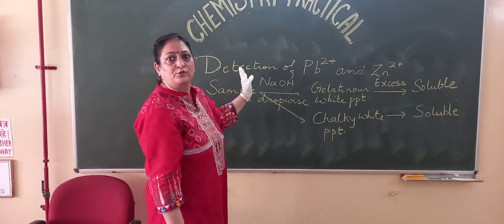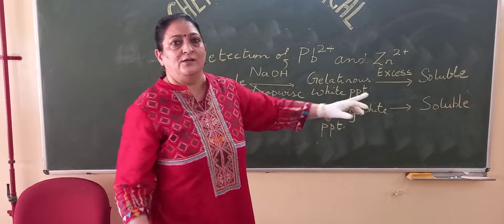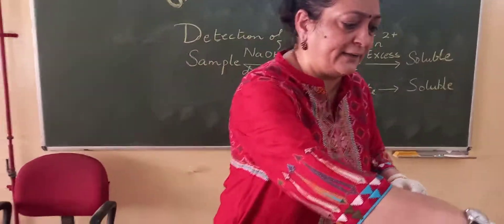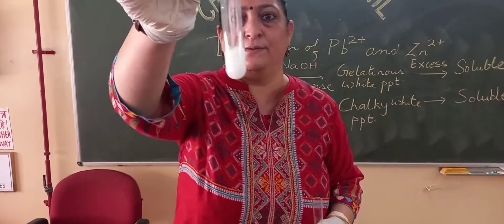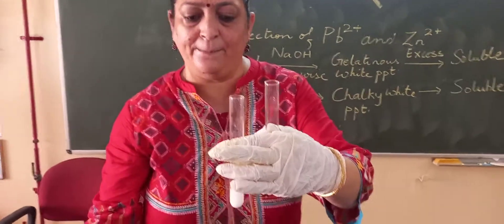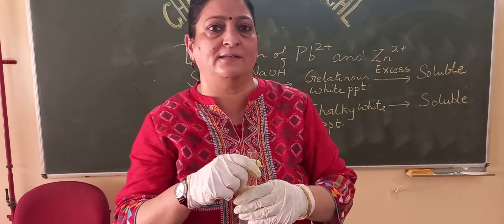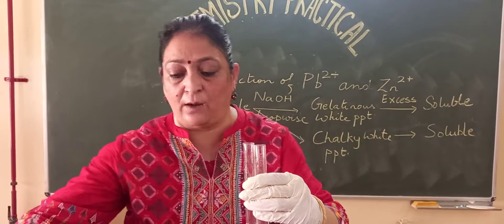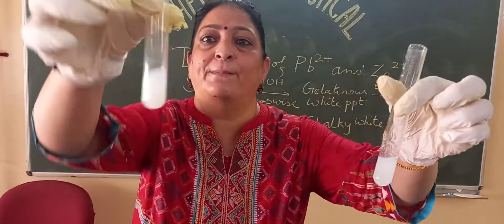Detectiom of Zinc ions and Lead ions